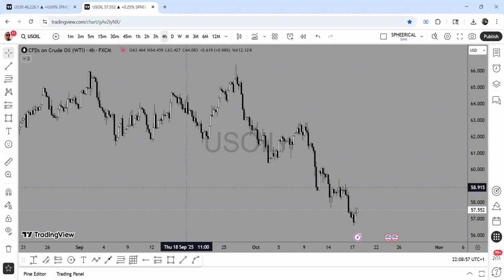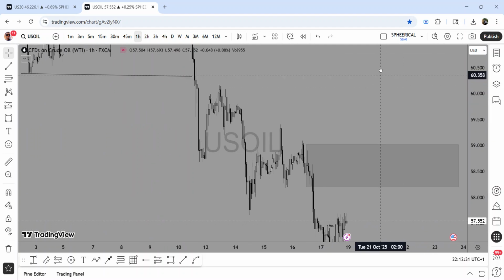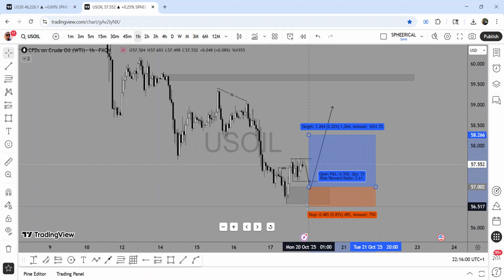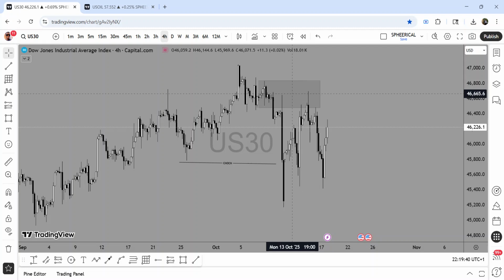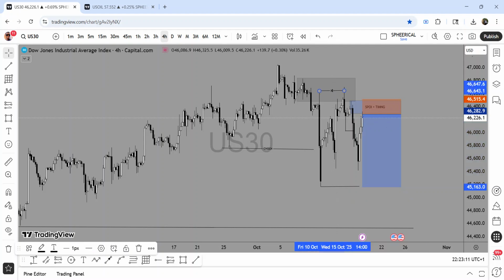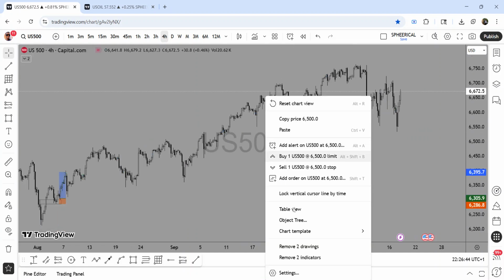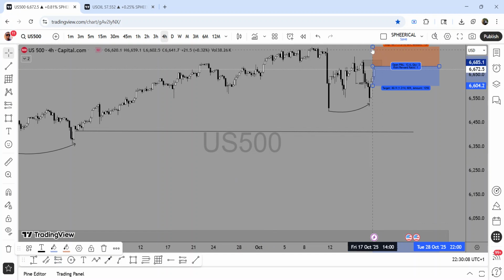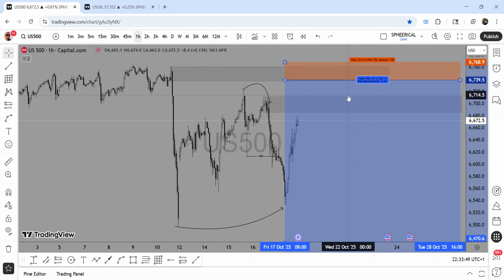WEEKEND ANALYSIS ON 3 MAJOR STOCK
USOIL | US30 | US500 Weekend Market Analysis | Spherical FX Trade

In this video, we dive deep into the major market movers — USOIL (Crude Oil), US30 (Dow Jones), and US500 (S&P 500) — breaking down their current price structure, key technical levels, and what to expect in the coming trading week.

🔍 In This Analysis:

📈 USOIL: Supply-demand zones, market reaction, and price forecast
💼 US30 Index strength, technical patterns, and institutional levels
💹 US500:Market momentum, resistance breakouts, and potential pullbacks
🔔 Weekly trading outlook and strategy insights

🎯Get Ready for the Next Market Move!
Whether you’re a day trader or swing trader, this breakdown will help you prepare and stay ahead of the market.

✅ Like 👍 if you find value
✅ Drop your analysis in the comments below — let’s grow together!